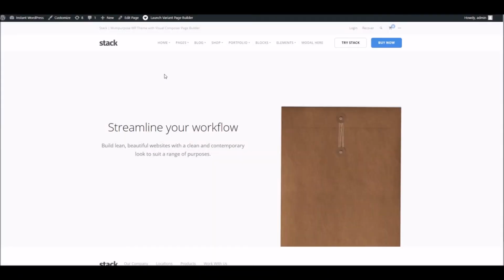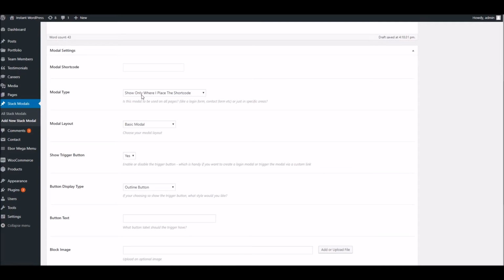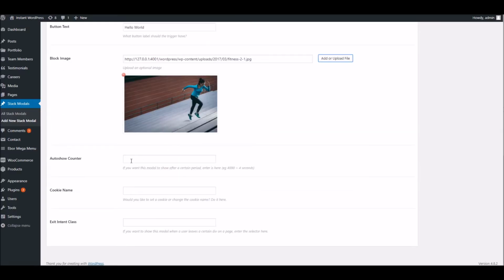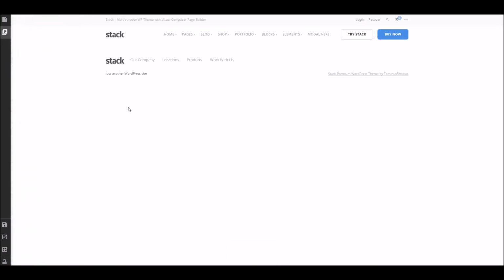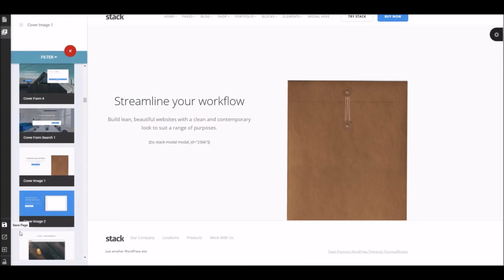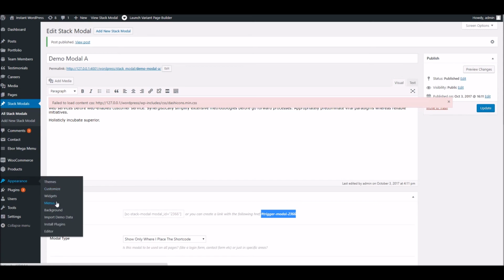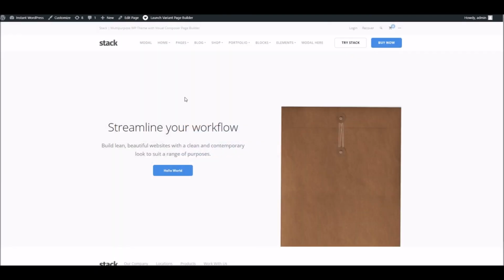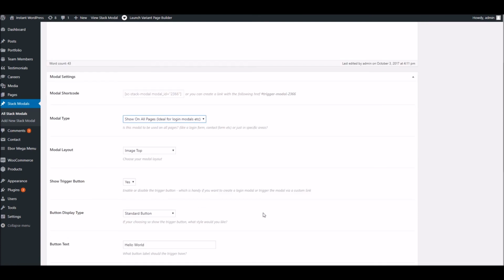Stack Modals Plugin for Stack WordPress Theme Overview